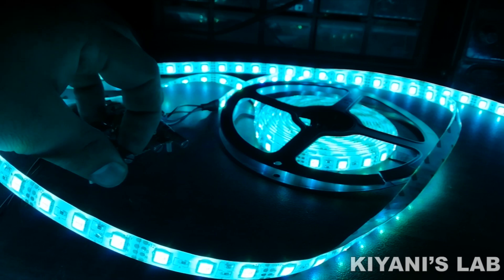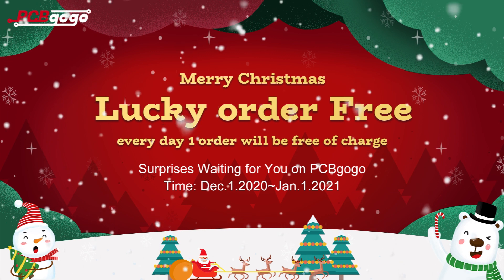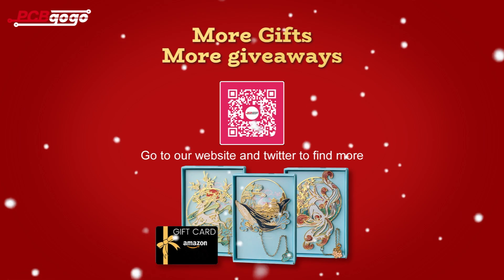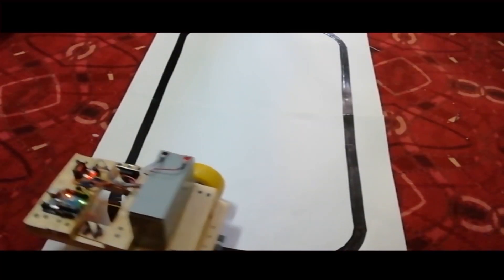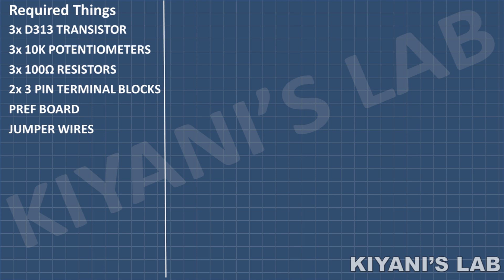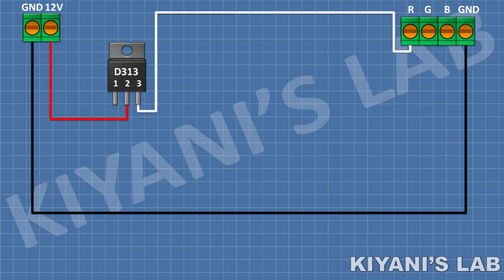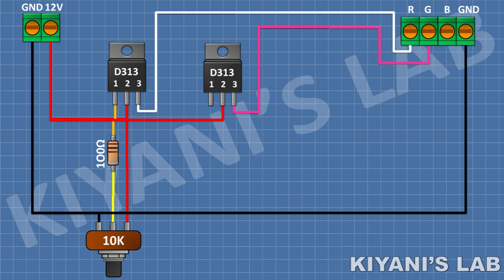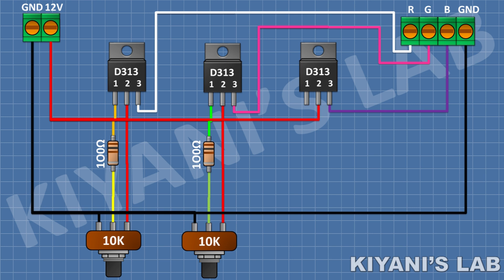HOW To Make SIMPLEST RGB LED Controller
Hurry up! buy before it ends.

Hi friends in this video i have made Arduino based  hand gesture controlled robot I hope you will enjoy this video Gerber files and  circuit diagram is given below please like share and subscribe

Components:

3x D313 TRANSISTOR

3x 10K POTENTIOMETERS

3x 100Ω RESISTORS

3x 2 PIN TERMINAL BLOCKS

PREF BOARD

3d printer